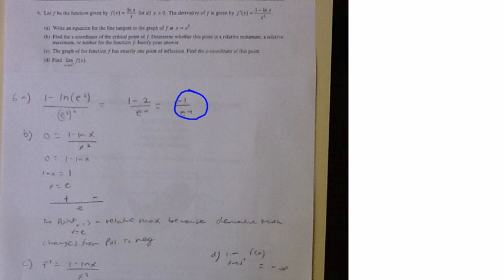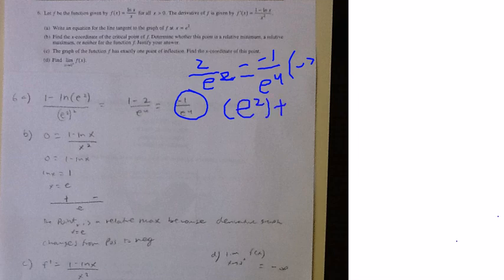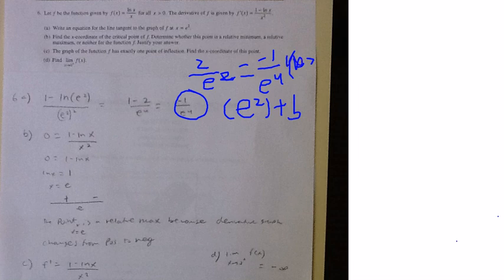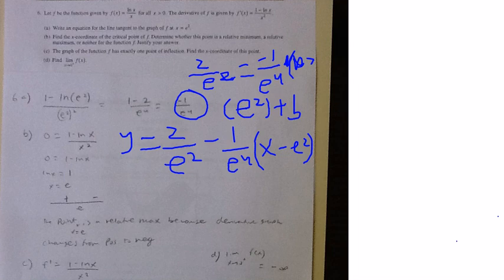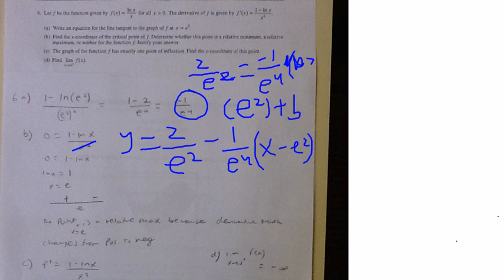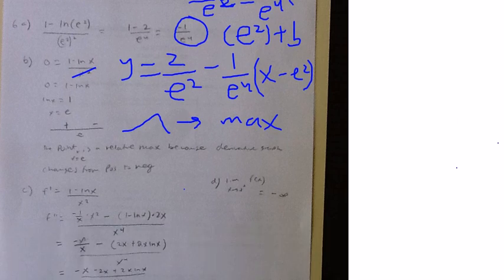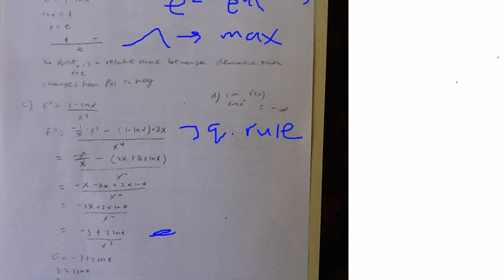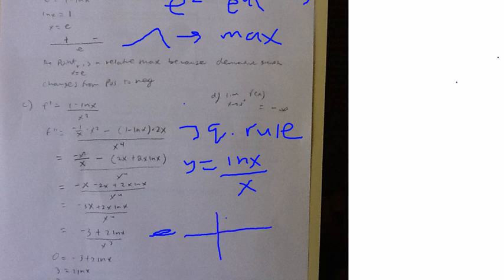Saman AP Calc AB FR Solution 2008 #6